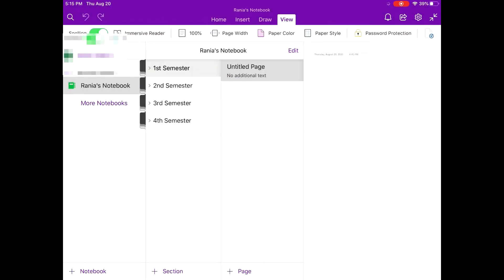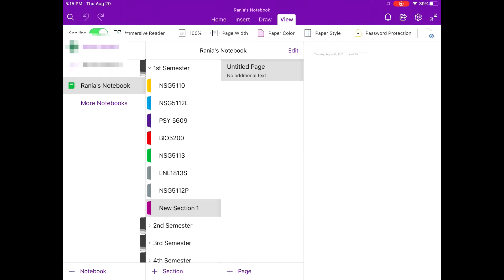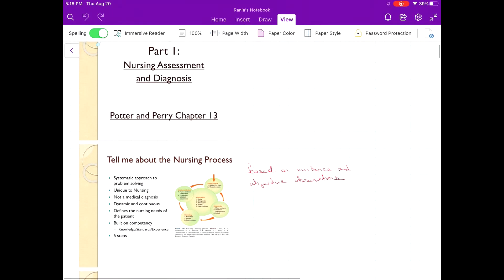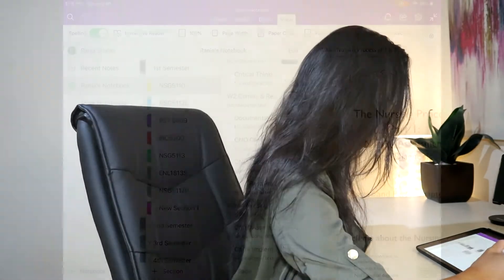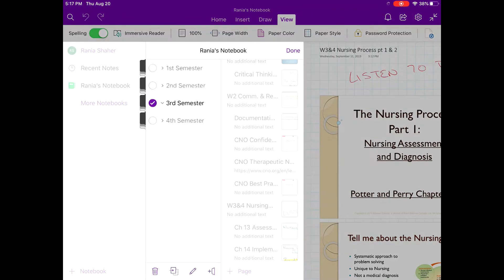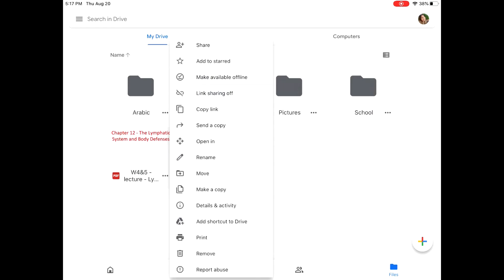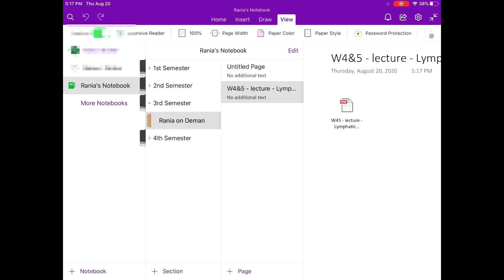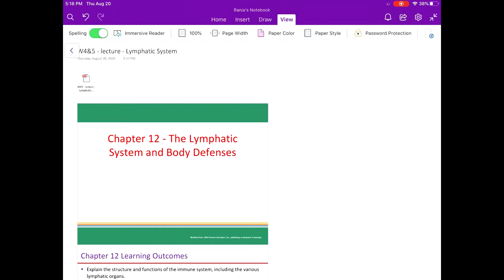How I Use my iPad to Take Digital Notes // OneNote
I'm going to show you guys how easy it is to use your iPad to take digital notes in class.
Gone are the days of notebooks and heavy binders filled with printed slides!